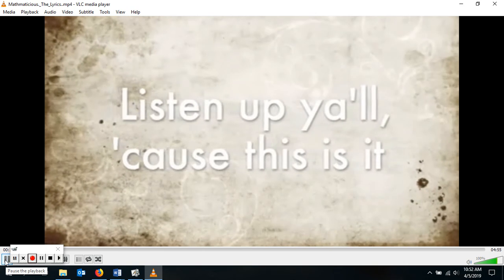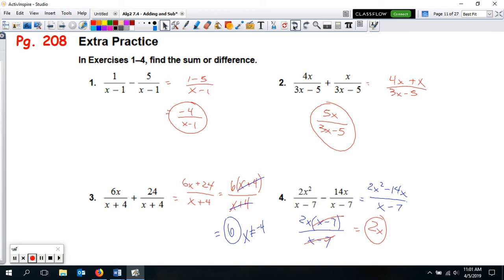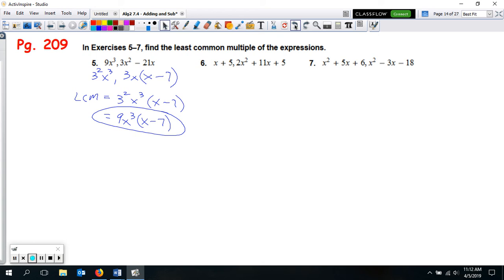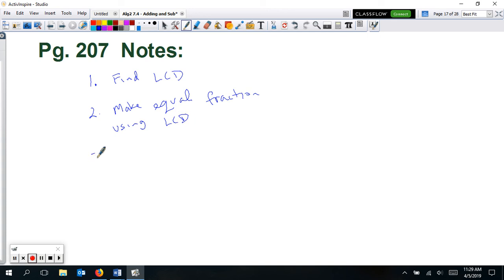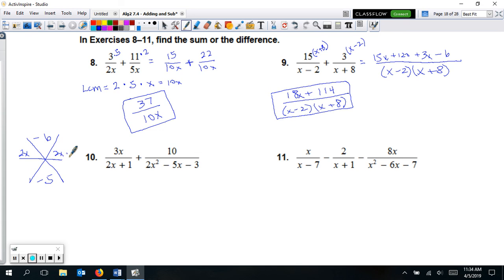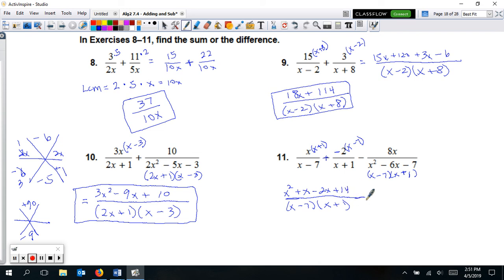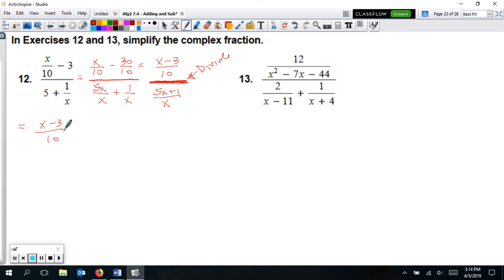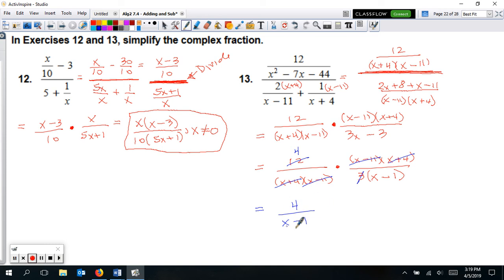GWebb/Alg2 7 4